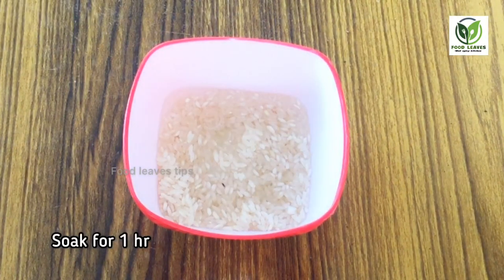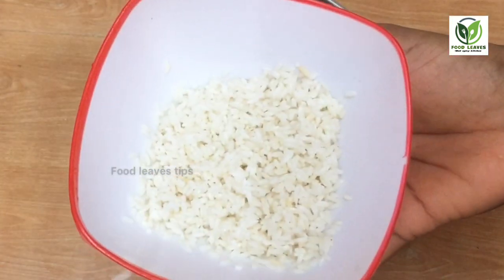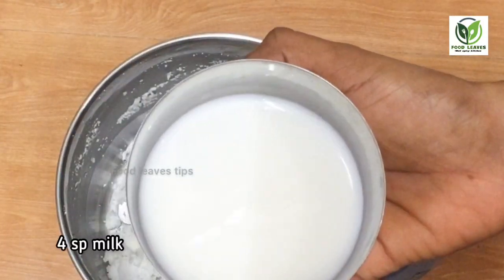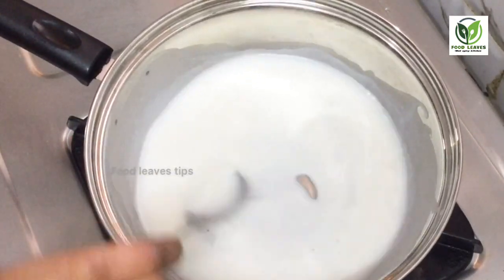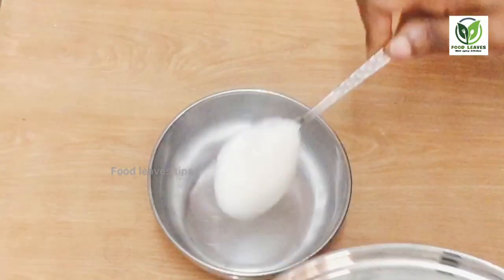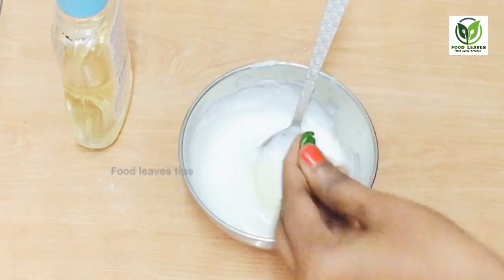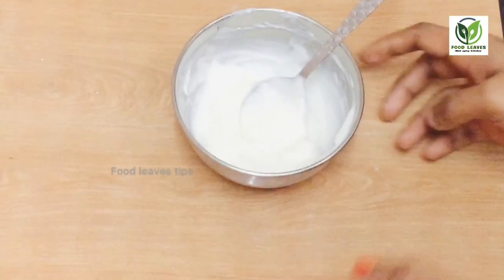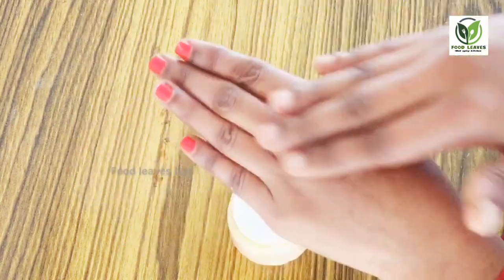Rice face cream/Homemade face cream in tamil/how to make homemade rice face cream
How to make homemade rice face in tamil
Rice face cream for oily and dry skin
Rice face cream for skin whitening |clear skin | anti ageing | glowing and moisturising